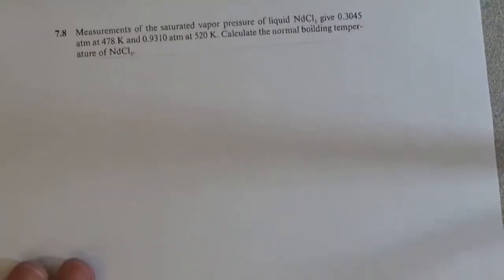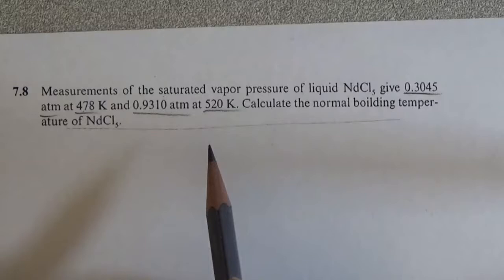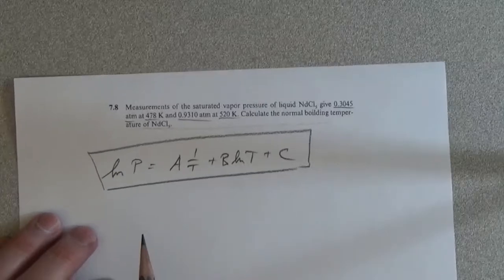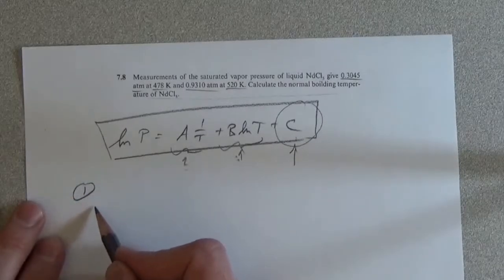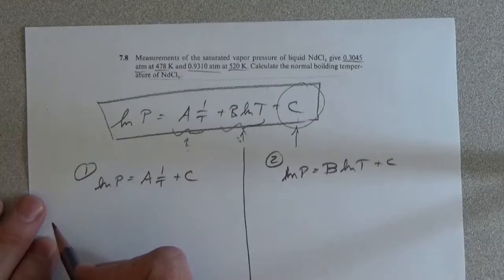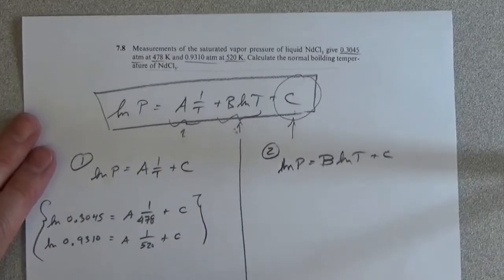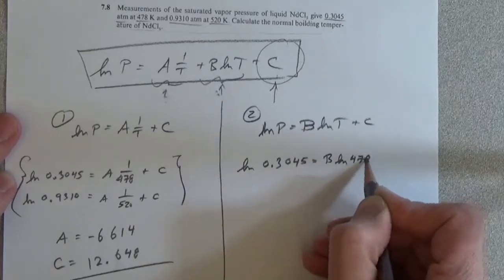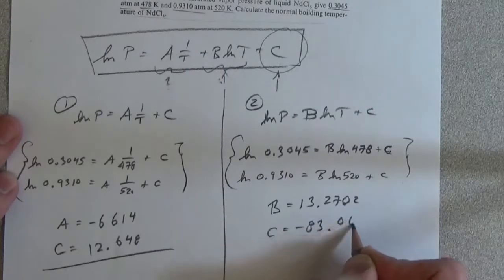Thermodynamics: Gaskell Problem 7.8